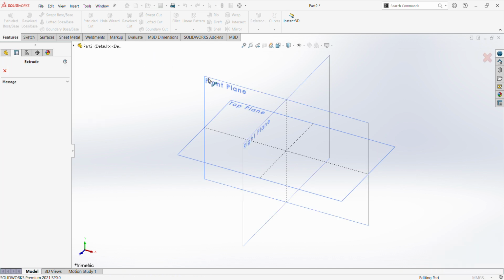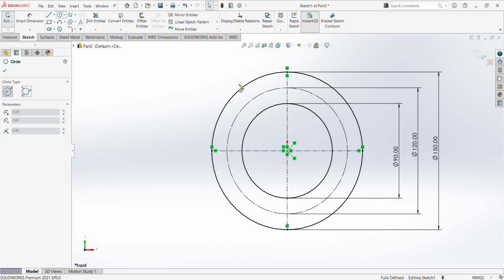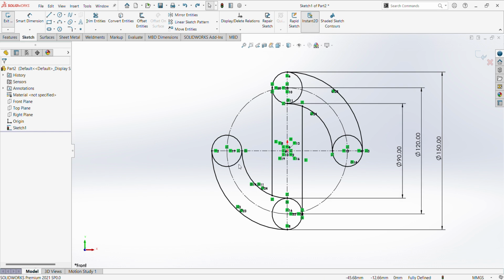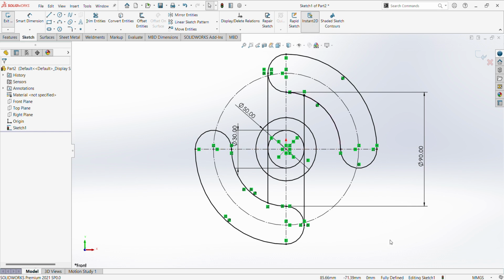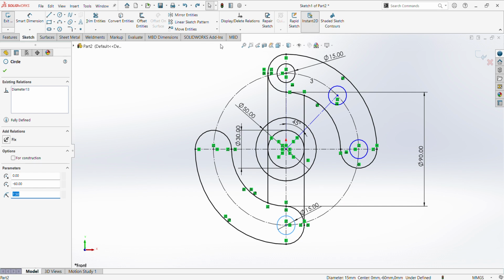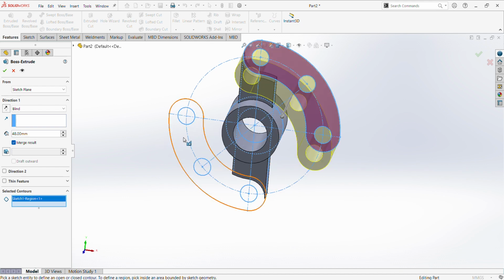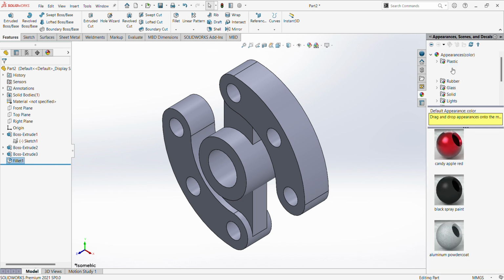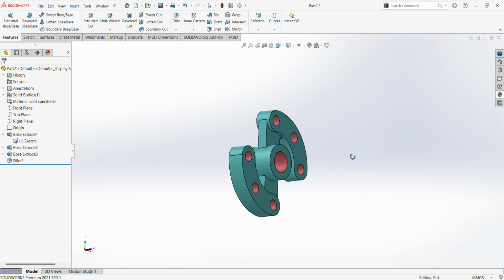Advanced SolidWorks Techniques You NEED To Know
SolidWorks 3D Modeling Tutorial: Example 94 | Advanced Techniques
Example 94: SolidWorks 3D Modeling Mastery | Step-by-Step Guide
SolidWorks Tutorial: Example 94 | Complete 3D Modeling Walkthrough
Advanced SolidWorks 3D Modeling Techniques | Example 94
SolidWorks 3D Modeling | Example 94 | Professional Tips and Tricks
SolidWorks 3D Modeling Tutorial: Example 94 | Step-by-Step for Advanced Users

Elevate your SolidWorks skills with this detailed 3D Modeling Tutorial for Example 94. This tutorial offers a full walk-through of advanced techniques, helping you achieve precision and efficiency in your designs. Whether you're refining skills or looking for professional insights, this video covers essential tools, step-by-step modeling, and expert tips to enhance your workflow.

Perfect for engineers, CAD enthusiasts, and designers looking to master SolidWorks.